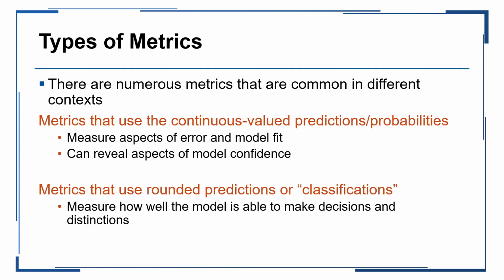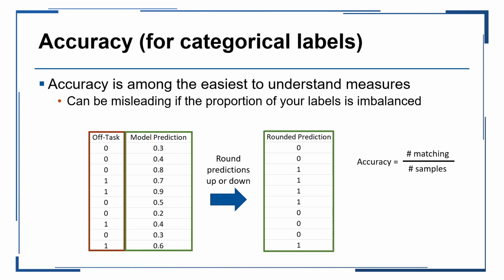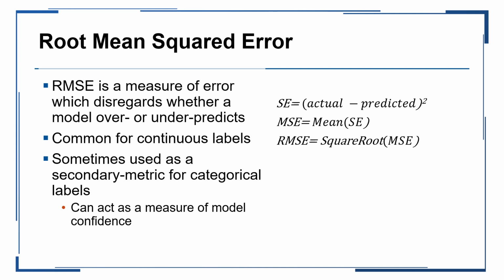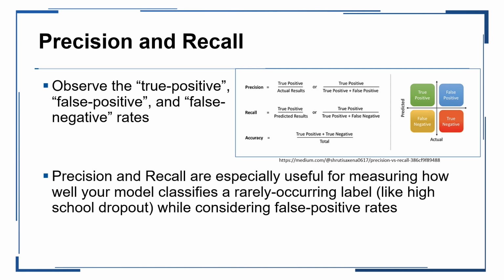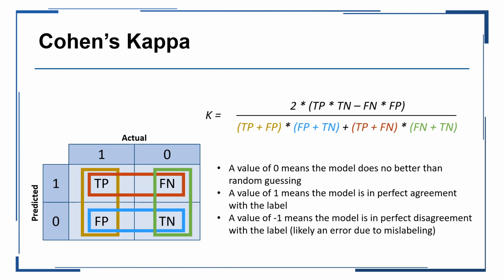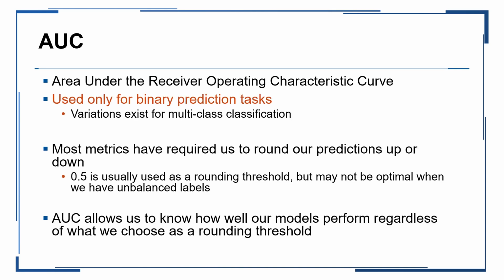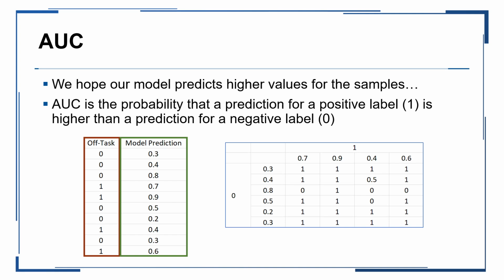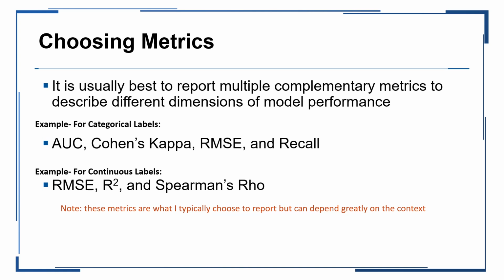Part 5 Evaluation Metrics (Dr. Anthony Botelho)